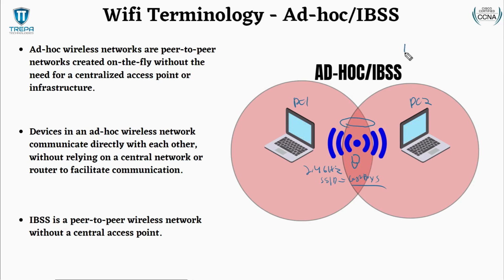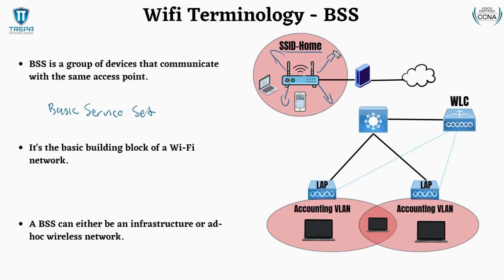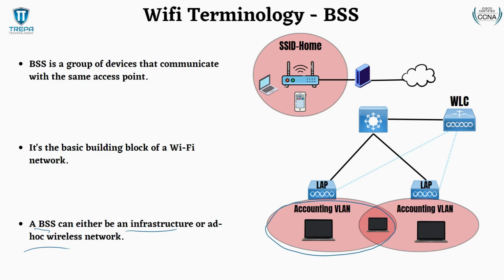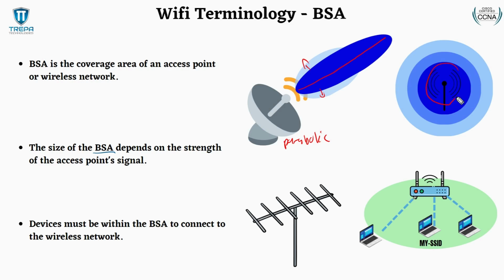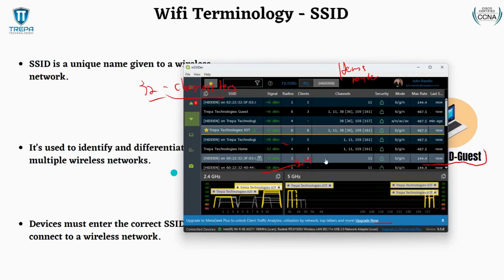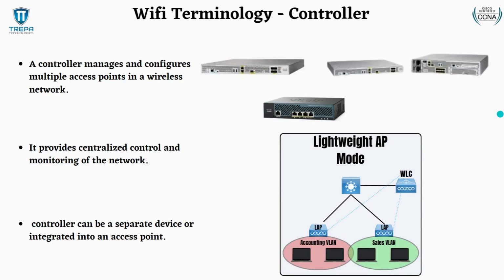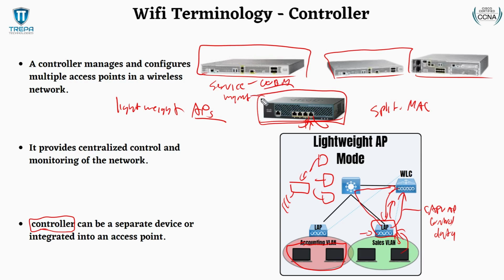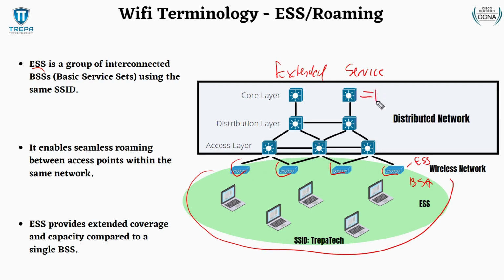CCNA FULL COURSE 2024: Learn IT! 💻 WiFi Terminology - CCNA 200-301 Study Guide